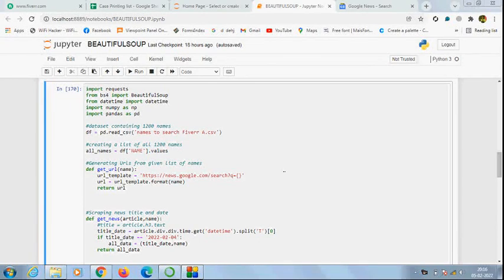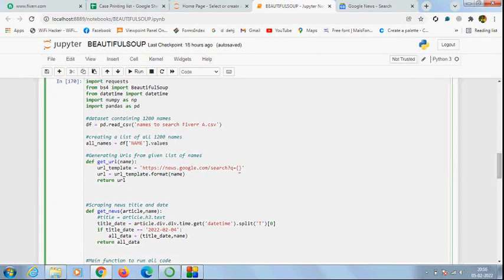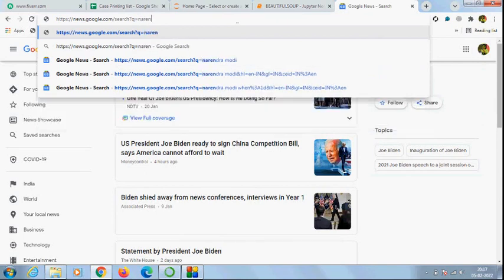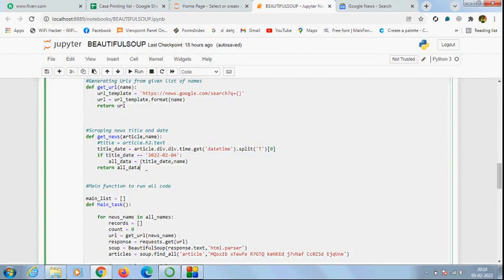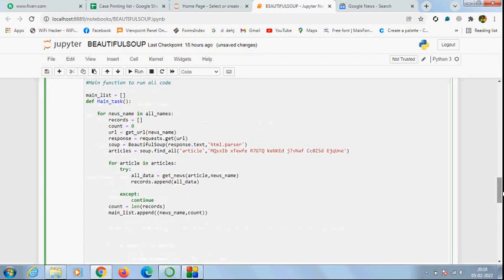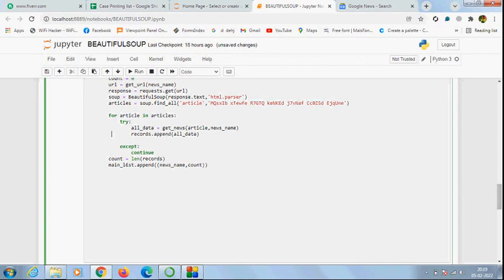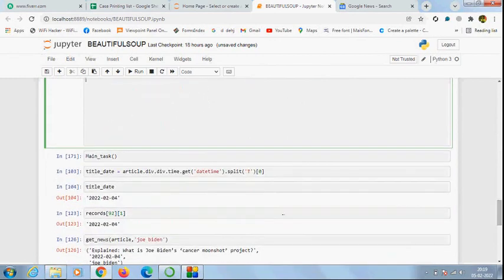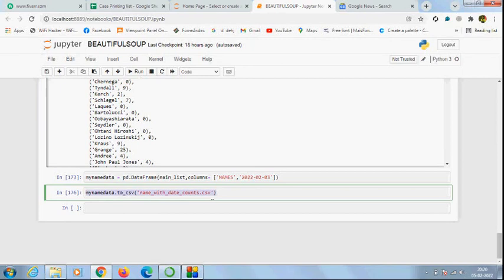Scraping Google News using BeautifulSoup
Here we are scraping the news as per the date and counting all the news for the given date. there are 1200 search keywords. please check the video and tell me if you need any help related to web scraping.